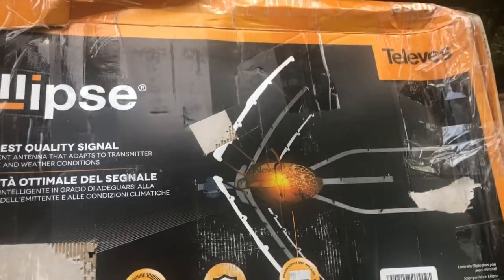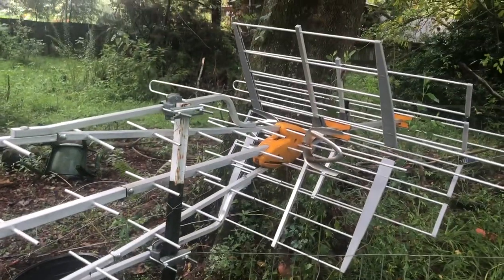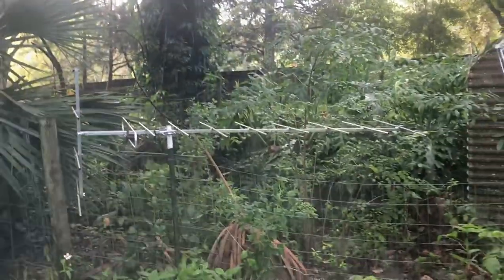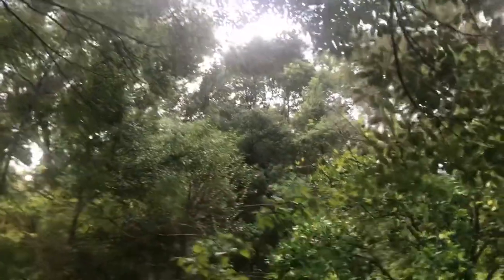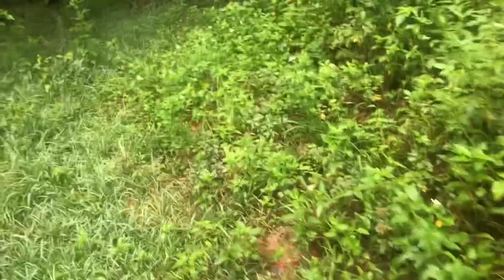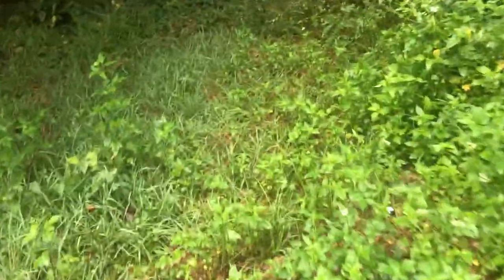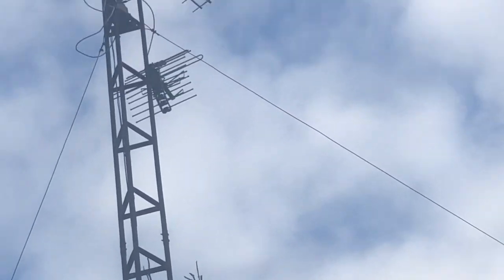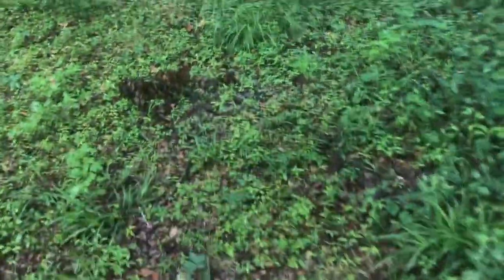Antenna VLOG 2 The Day After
A day after we installed our latest antenna to the 40' tower, we talk about some of our antennas, both used and unused, and equipment and information, about the upcoming 80' tower, why we needed to upgrade the old one, etc.